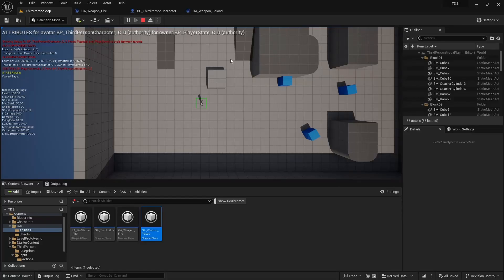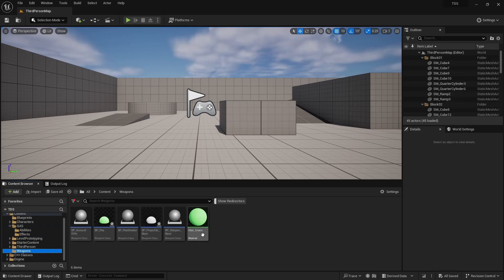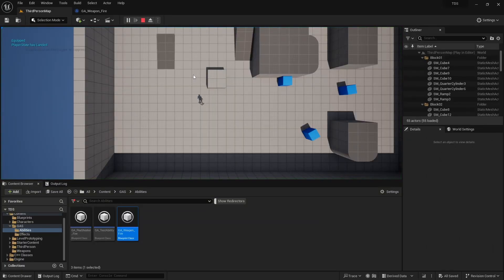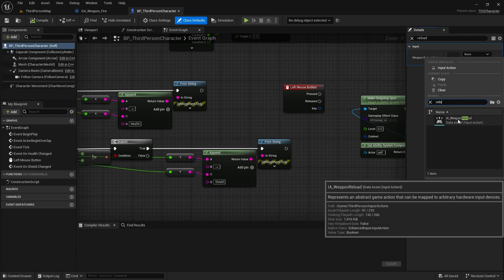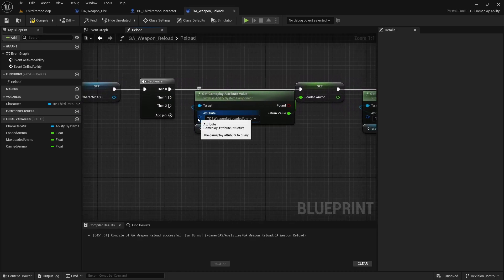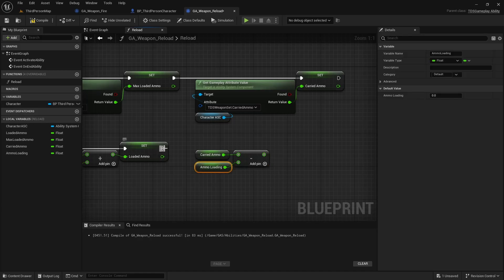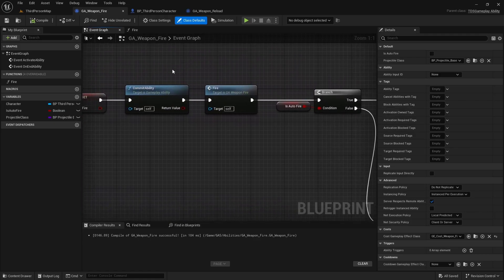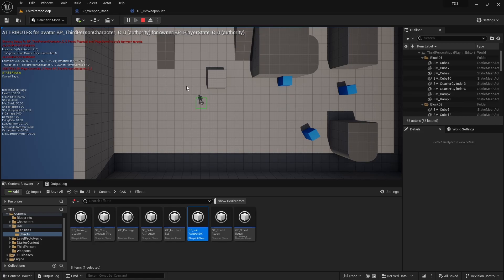12 - Weapon Ammo and Reloading - Let's Make a Top Down Shooter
This Unreal 5.3 Gameplay Ability System video is about Creating Weapon Attributes, Gameplay Effects and Gameplay Abilities to support Weapon Ammo and Reloading. We start by adding the new Attributes to TDSWeaponSet, and the Reload functionality to TDSCharacter. We then build a Weapon Fire Cost Gameplay Effect, which is added to the Weapon Fire Gameplay Ability. We also add some Enhanced Input Support, and lastly, create the Reload Gameplay Ability. This Ability gathers some of the new WeaponSet Attributes, applies some not so fancy math and sets the values back into the Attributes. Lastly we fix an oversight in the Weapon Fire Gameplay Ability, and the blooper reel shows what was missed earlier in the video.

Chapters
00:00 - Intro
00:06 - New WeaponSet Attributes and Reload Input Ability
03:31 - Adding MaxAmmoLoaded to Weapon Equip - See Blooper for missing bit
04:34 - Creating and enabling the Weapon Fire Cost Gameplay Effect
05:30 - Creating the Ammo Update Gameplay Effect
06:49 - Adding the Input Events
08:02 - Building the Weapon Reload Gameplay Ability
15:57 - Updating the Weapon Fire Gameplay Ability to check Cost during Full Auto
17:28 - Bloopers Section for the missed MaxAmmoLoaded Attribute Initialization
18:55 - Outro